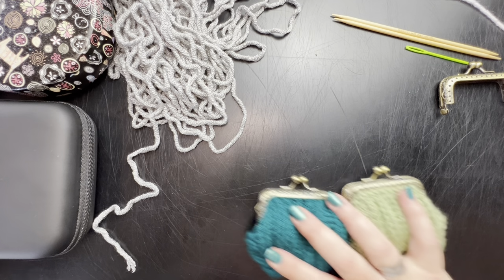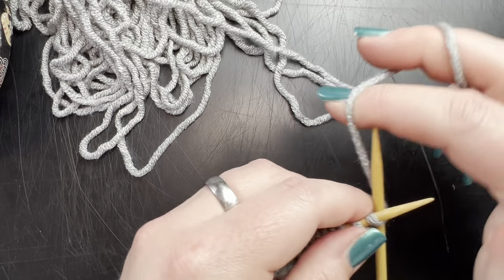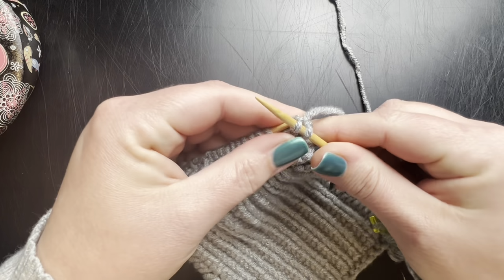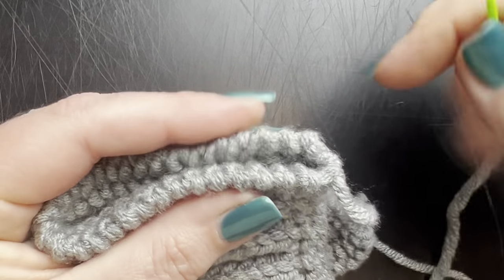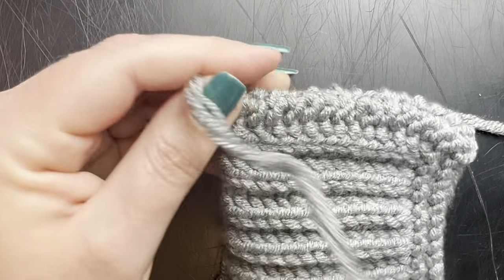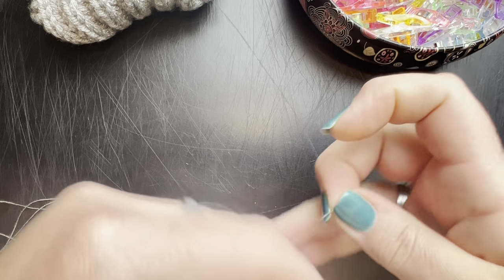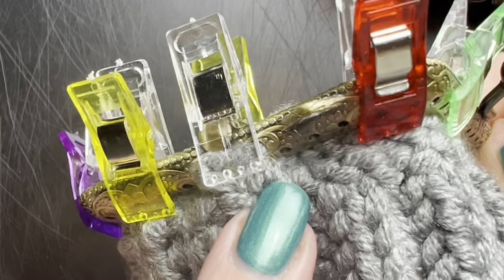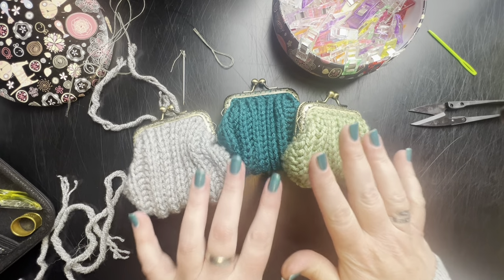How to Knit a Coin Purse | EASY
How to knit a coin purse

Materials needed

Bulky yarn (5)
4.0mm knitting needles
Scissors
Heavy duty thread
Sewing needle
Yarn needle
Kiss clasp
Pen & paper
Clips for holding things in place

SET UP
With an extra long tail using the long tail cast on:
CO 18 stitches

SET UP ROWS
Row 1: knit all stitches
Row 2: knit all stitches

PATTERN
Row 1: knit 2 ( knit 1, knit 1 below) repeat () until 2 stitches remain, knit the last 2 stitches.
Row 2-60: repeat row 1 of pattern
Row 61-62: knit all stitches
Bind off leaving a long tail.

ASSEMBLY:
Watch the video for directions.

Kiss clasp
Sewing kit
Clips: (clips used in video are currently not available)

AS ALWAYS:
If you would like to become a member and see some behind the scenes and get to know me a little better, just click on the join button, which you can find on my channel. Once I get enough members, we will have members only live streams…
I hope today’s video was helpful and I hope I’ve inspired you enough to try to make one yourself… ❤️